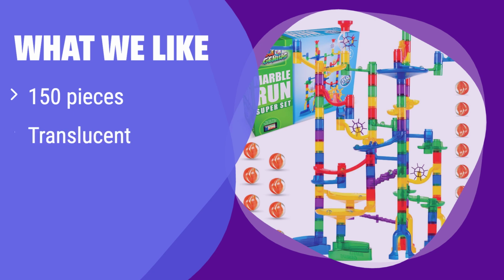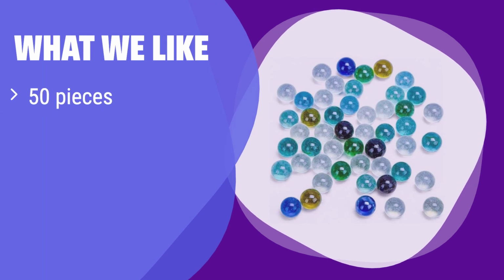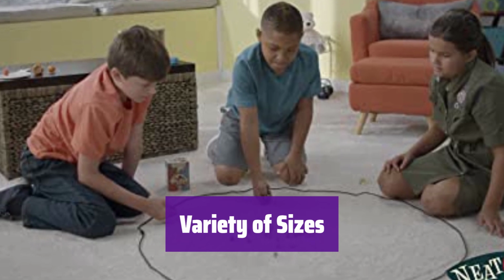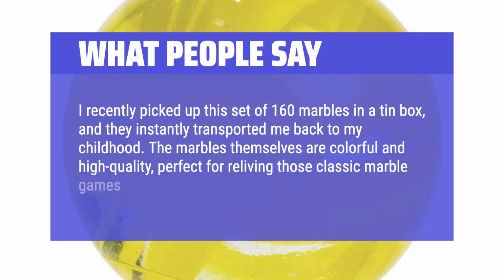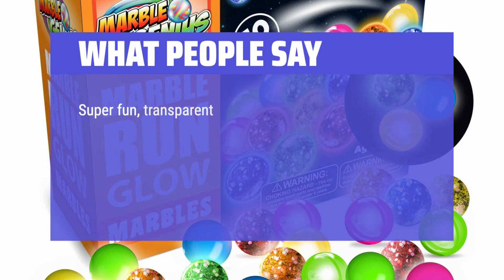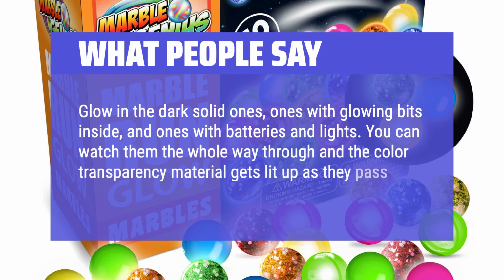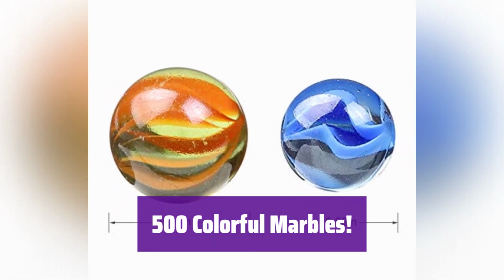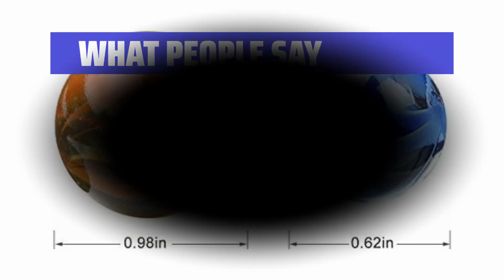The Top 5 Best Canicas Para Jugar in 2025 - Must Watch Before Buying!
The Top 5 Best Canicas Para Jugar Shown in This Video:
  5. ► Marble Genius Marble Run

4. ► POPLAY 50PCS Marbles

3. ► Toysmith Neato Classics Marbles

2. ► Marble Genius Glow Marbles

1. ► Marbles Cats Eyes Glass Marbles

  Table of Contents:
  0:00​​​ - Introduction
  00:33 - MARBLE GENIUS MARBLE RUN
01:50 - POPLAY 50PCS MARBLES
03:17 - TOYSMITH NEATO CLASSICS MARBLES
05:20 - MARBLE GENIUS GLOW MARBLES
07:44 - MARBLES CATS EYES GLASS MARBLES

  The best Canicas Para Jugar is probably one of the most classic and timeless toys that has entertained children and adults for generations, offering a simple yet endlessly engaging way to enjoy some friendly competition or simply relax and enjoy the satisfying click-clack of the marbles as they collide.  In this video, we will explore the world of Canicas Para Jugar, examining various types, sizes, materials, and designs to help you find the perfect set for your needs and preferences, whether you're a seasoned pro or just starting out.